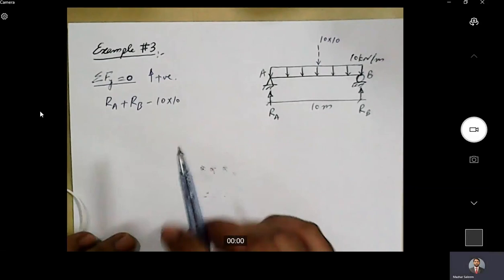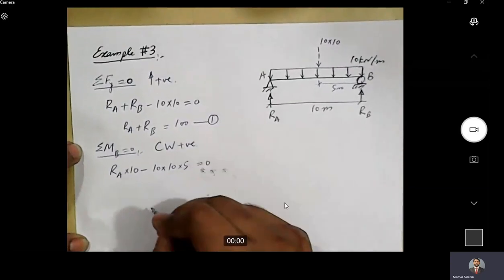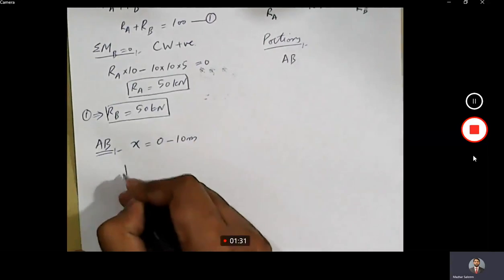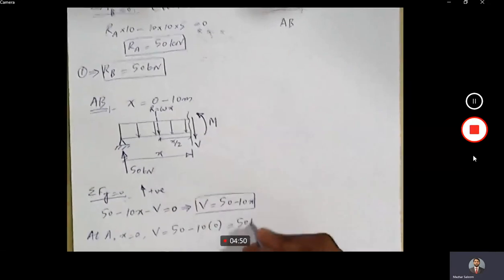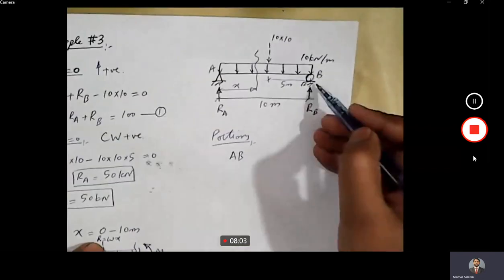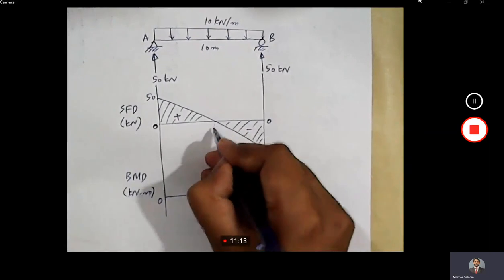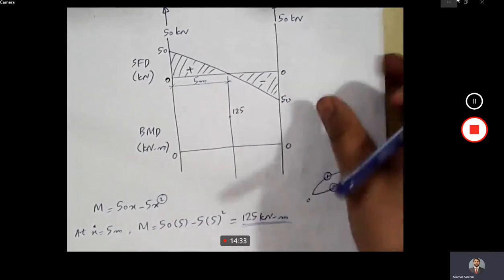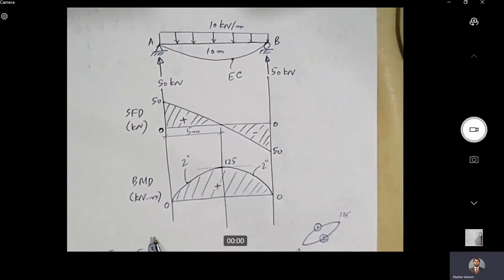Example 3 | Simply Supported Beam with UDL | Complete Shear Force and Bending Moment Diagram